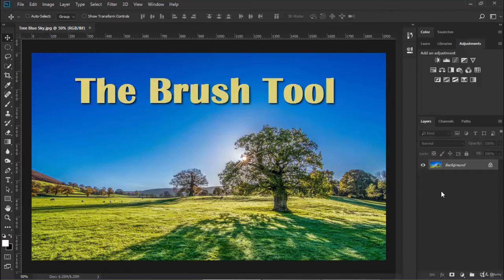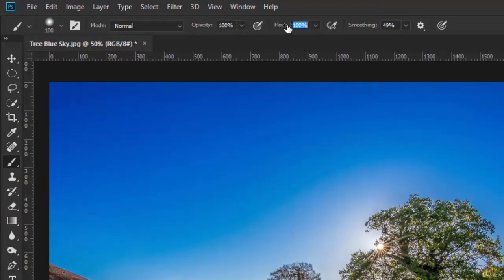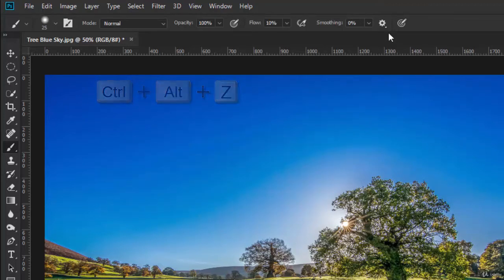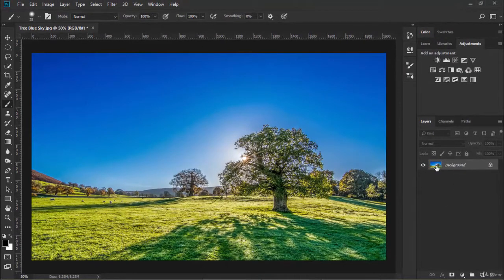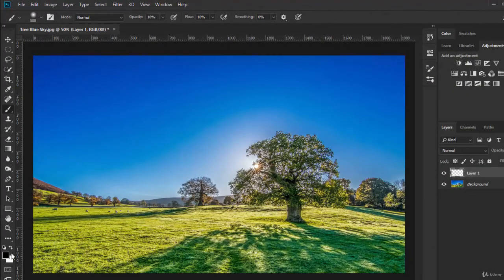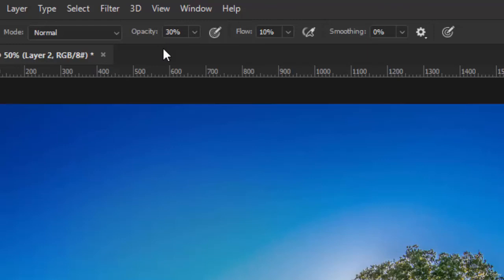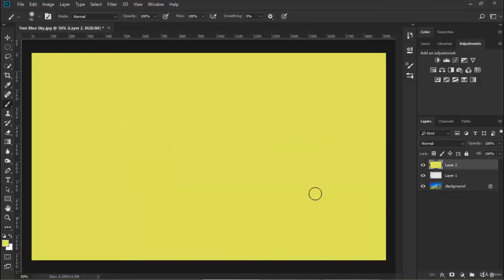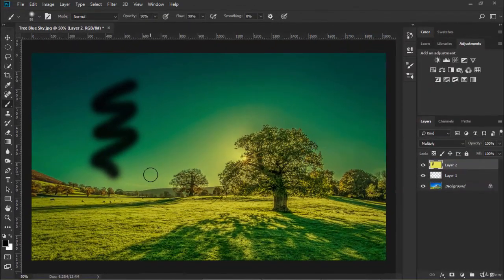11. How to Use the Brush Tool